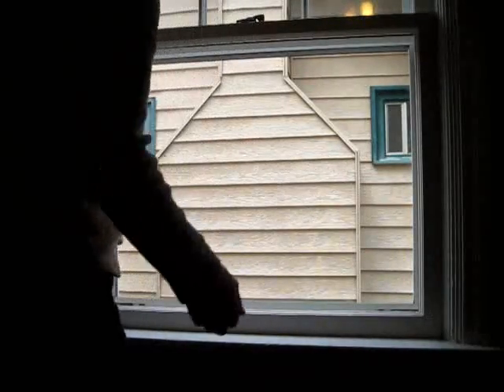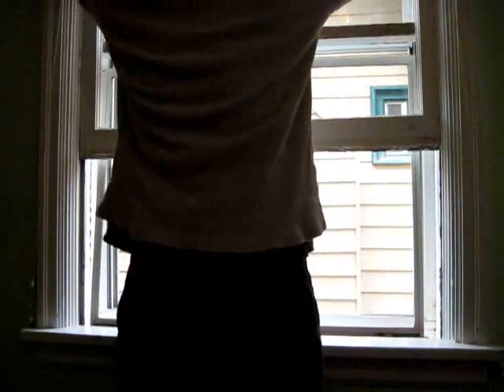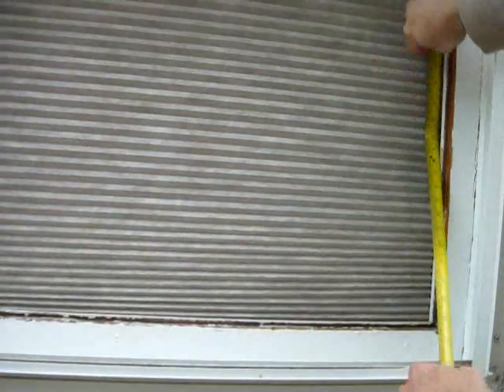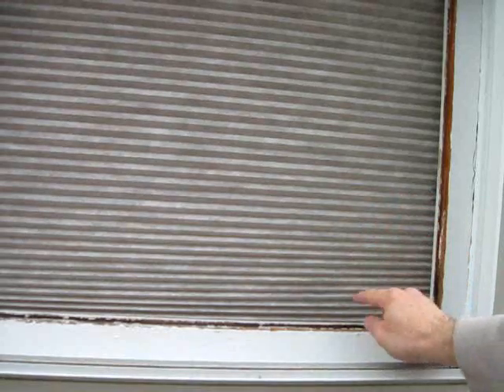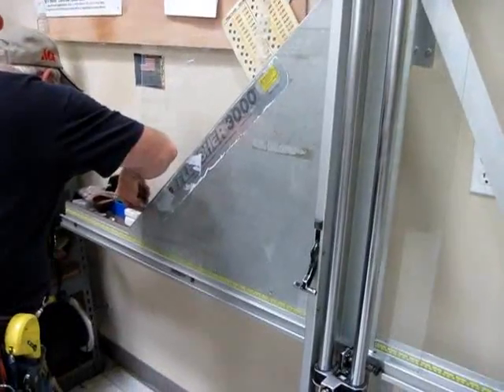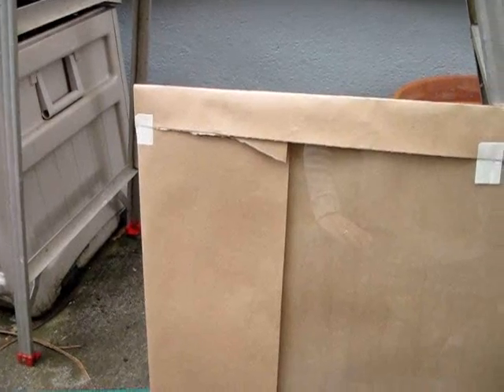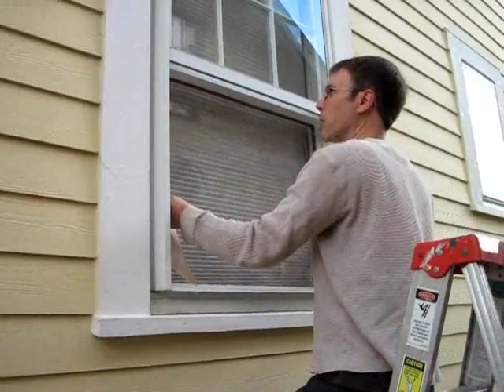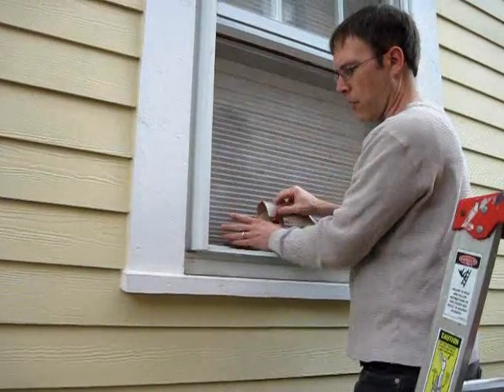Broken Window Pane Replacement: Step #3, measuring and cutting glass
Well, my kids broke yet another pane of glass in my house.  Here's how I replaced this latest broken window pane.